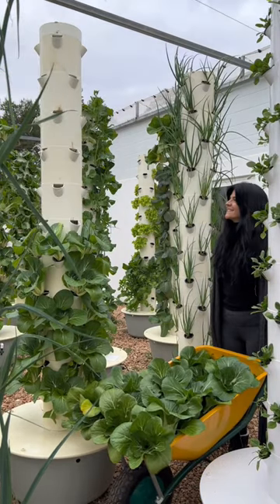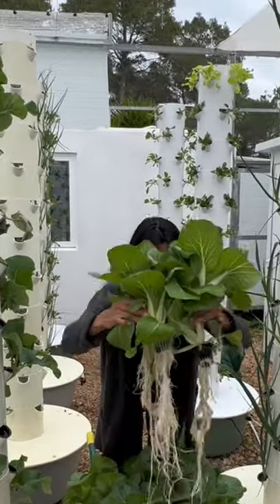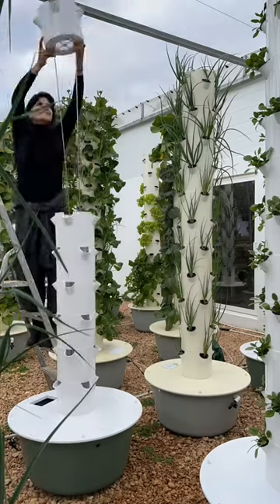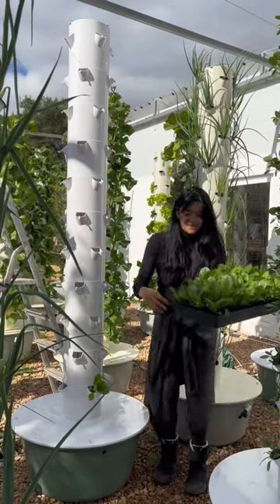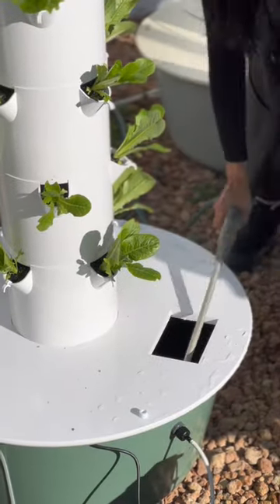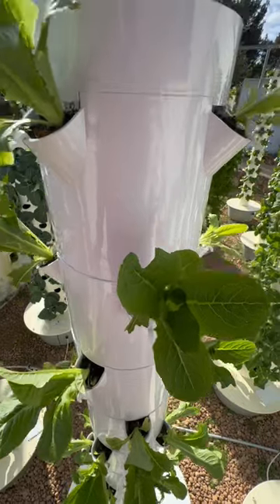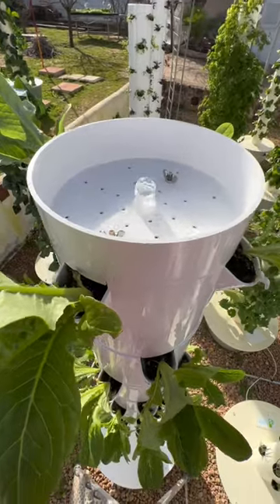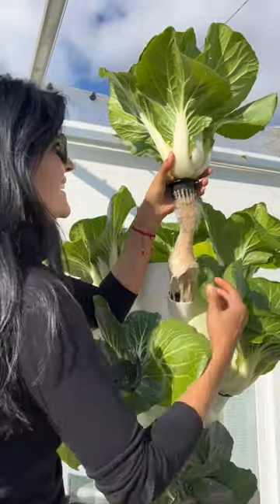Maximize crop yield with soilless aeroponic tower farming!